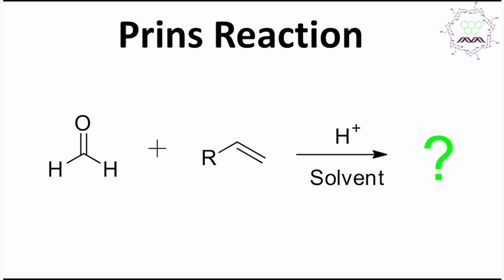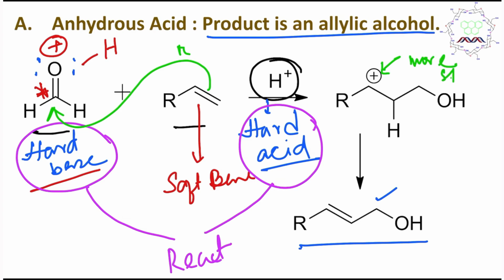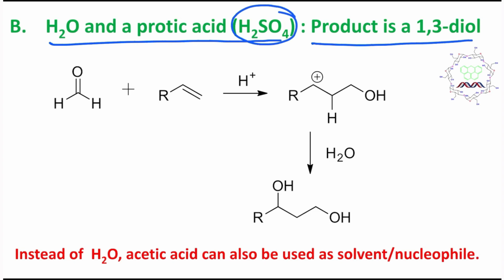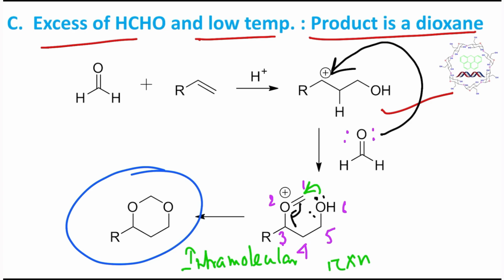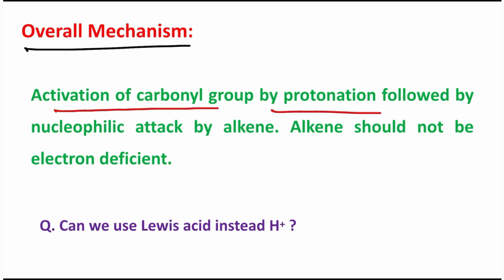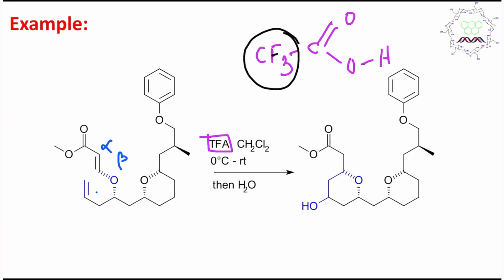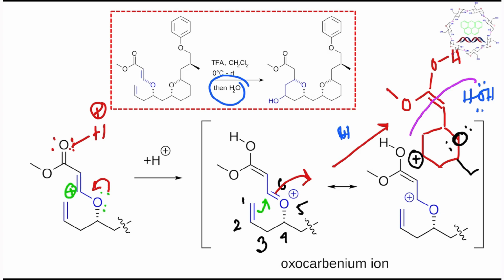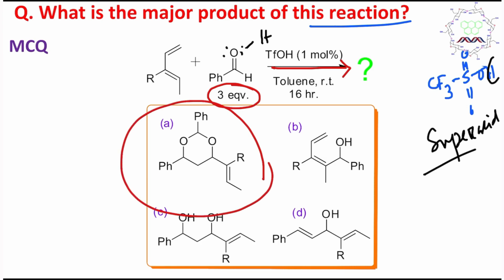Prins Reaction: Aldehyde & Alkene reaction by Dr. Tanmoy Biswas (Chemistry-The Mystery of Molecules)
In this lecture, I have discussed the Prins Reaction with mechanism. Three different types of mechanisms are possible depending upon different reaction condition.

For "Prins Reaction: Aldehyde & Alkene reaction by Dr. Tanmoy Biswas (Chemistry-The Mystery of Molecules)" please click on the link "